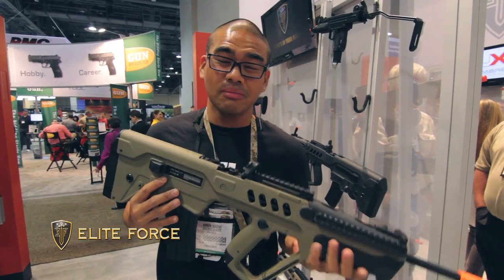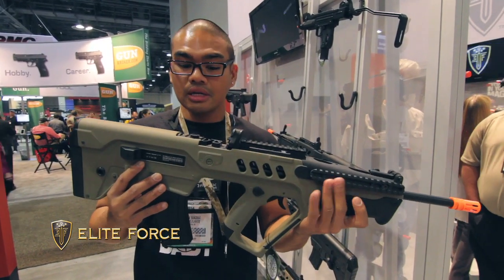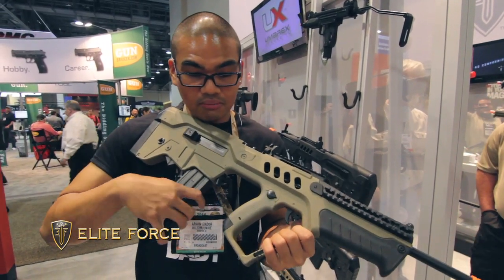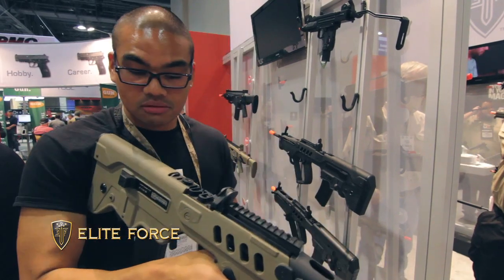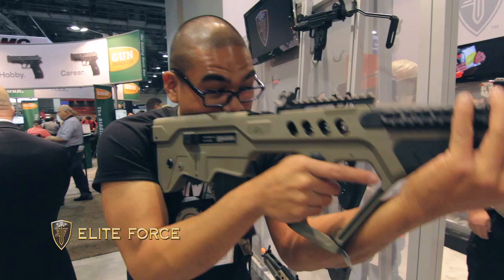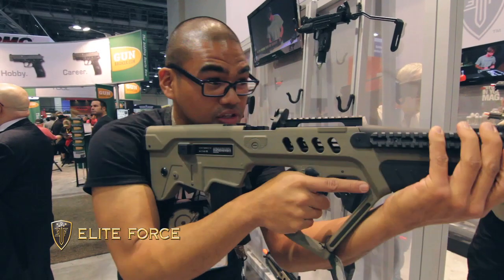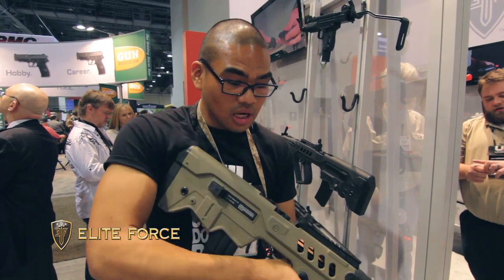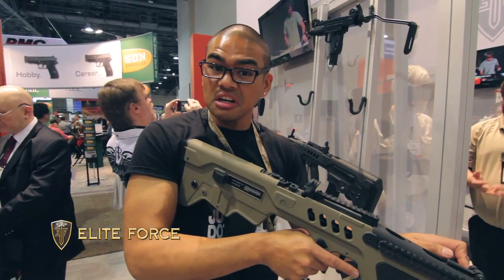SHOT Show 2014 - Elite Force IWI Tavor 21 Elite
The one, the only, Elite Force Pro Staff member...Milsim Junkie talks TAR with the IWI Tavor21 Elite at the Elite Force booth during SHOT Show 2014! This item comes with the Elite Force 1 year warranty.